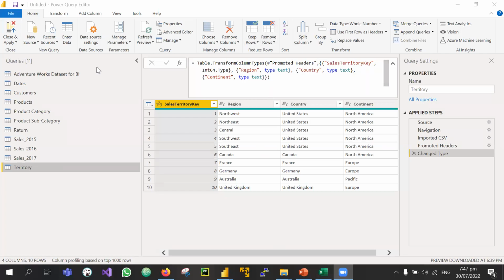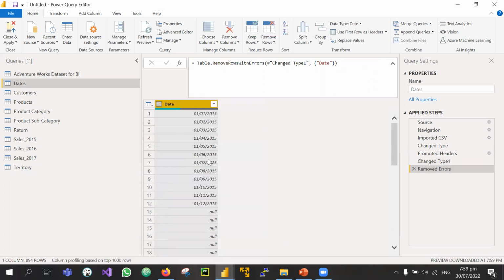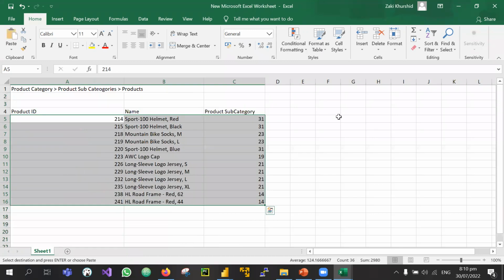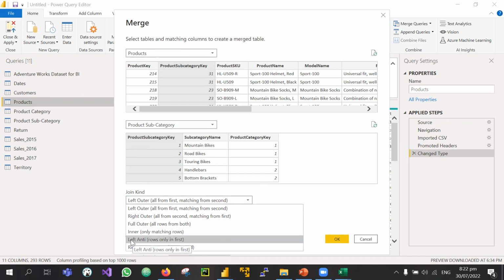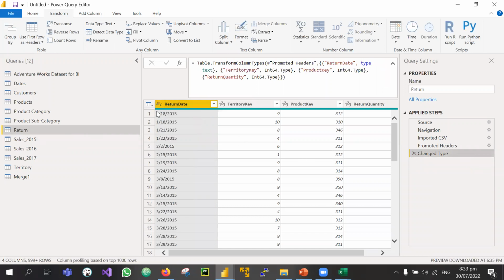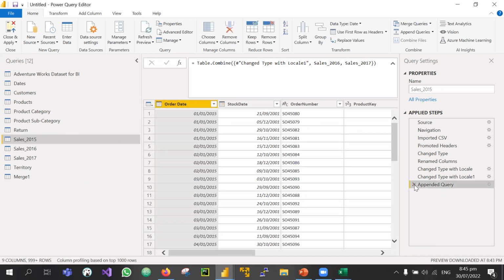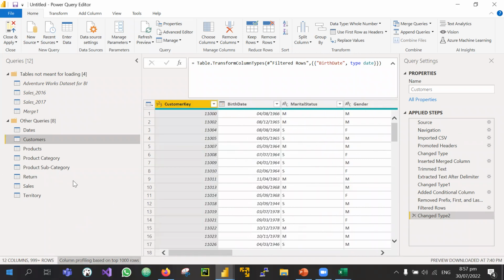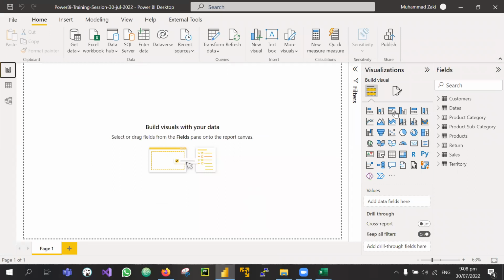GMT20220730 144705 Recording 1920x1080